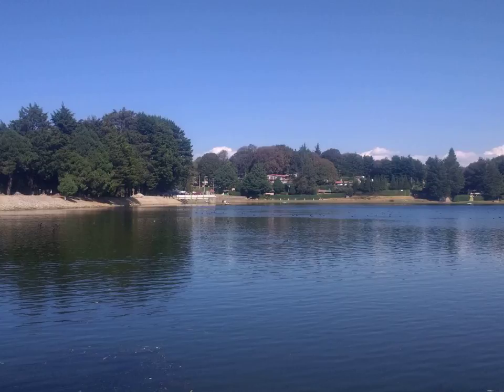Caesarean section - Wikipedia Article Audio